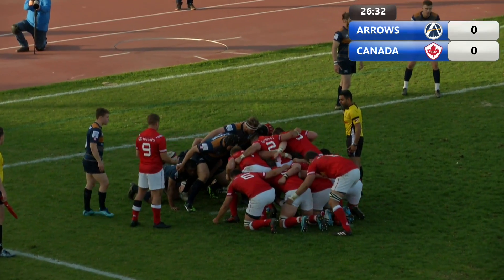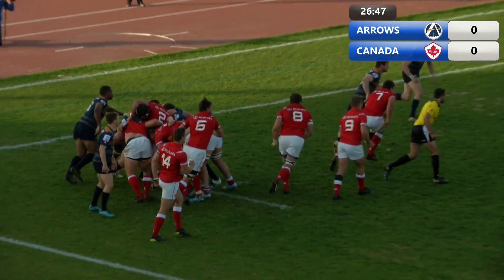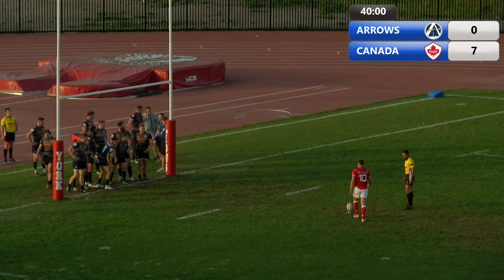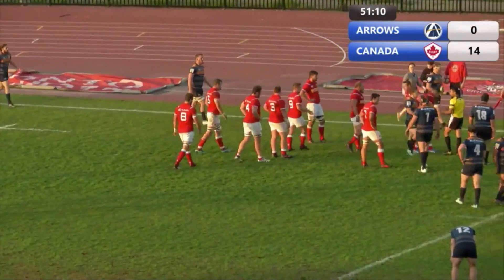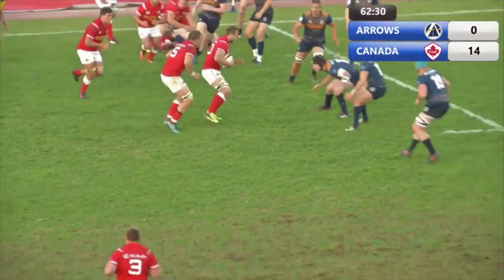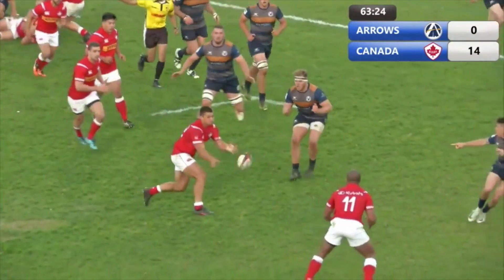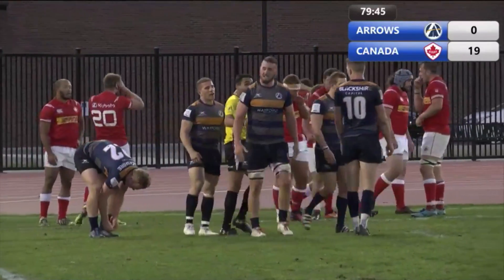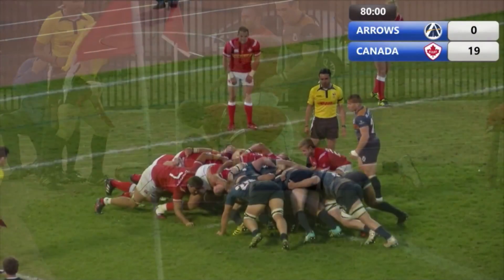HIGHLIGHTS | Canada Selects vs. Ontario Arrows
Highlights from the first of two development fixtures between the Canada Selects and the Ontario Arrows. Game 1 took place at the York Lions Stadium in Toronto.